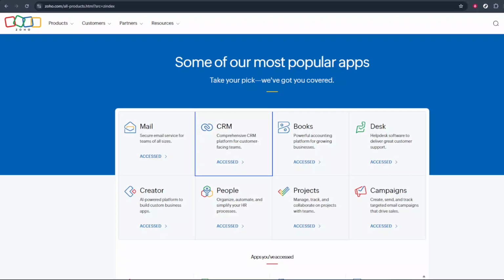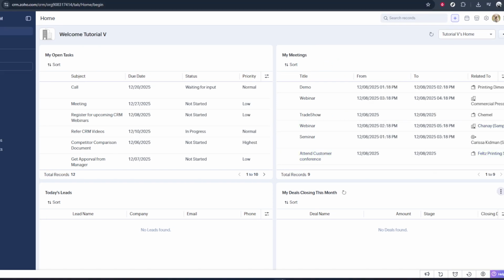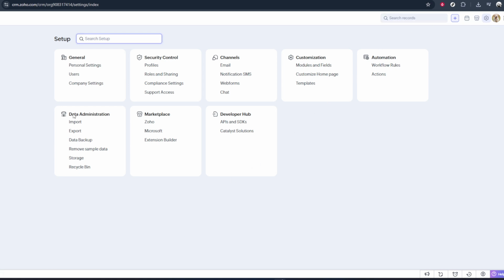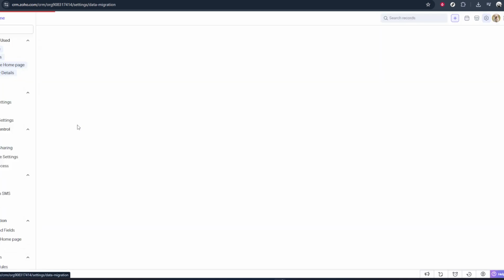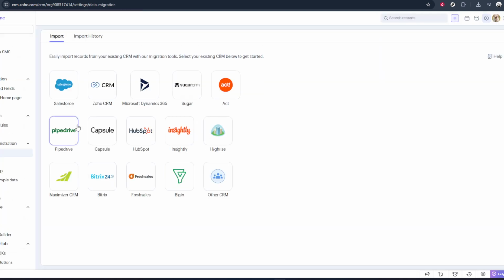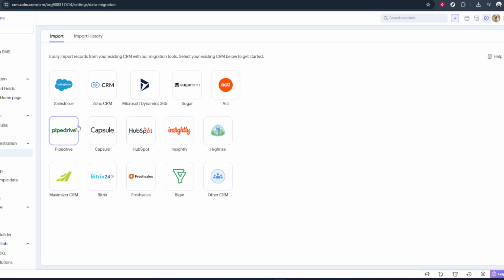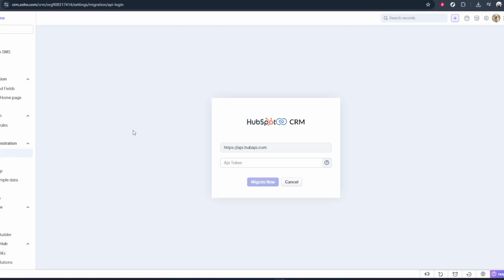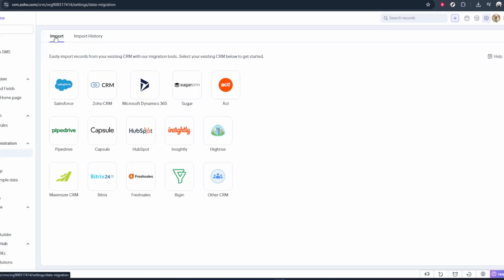How To Import Anything Into Zoho CRM | Full Quick Guide 2026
In today’s tutorial, I show you how to import anything into Zoho CRM quickly and efficiently.